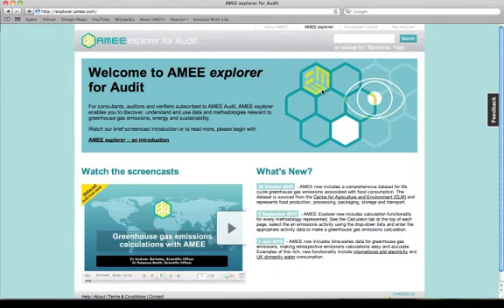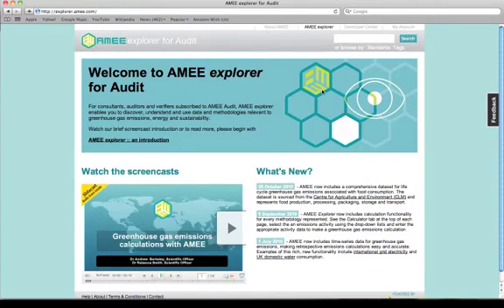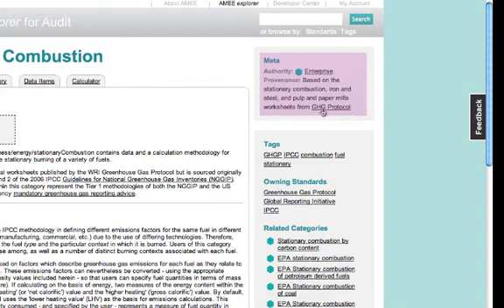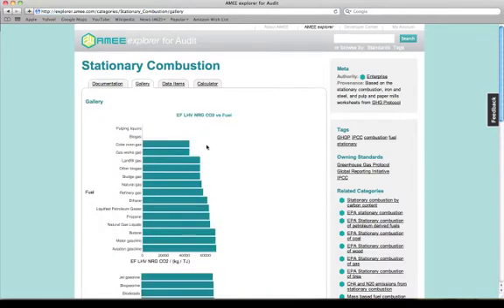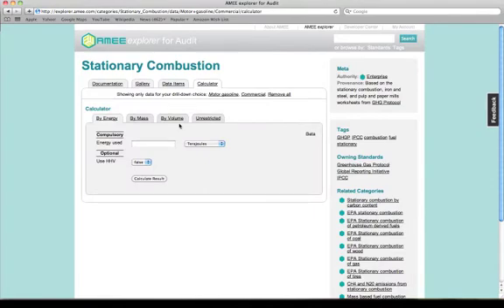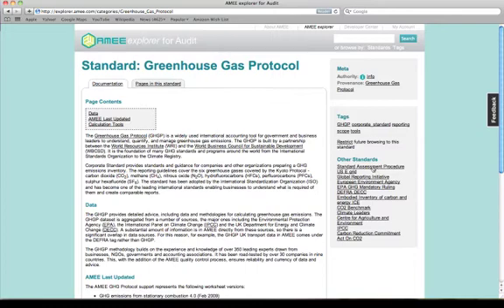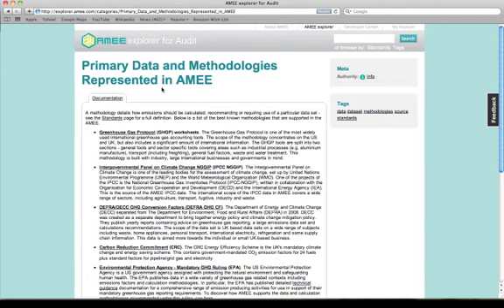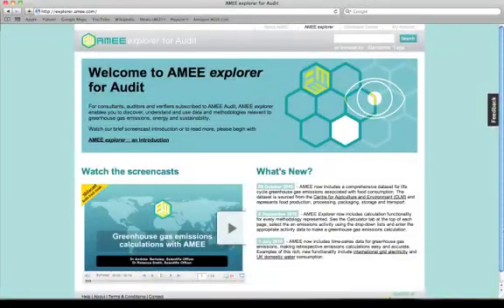An introduction to AMEE explorer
An introduction to AMEE explorer, the world's leading environmental search engine.